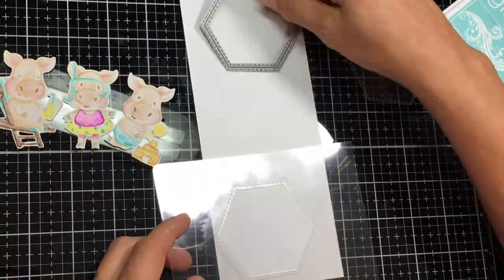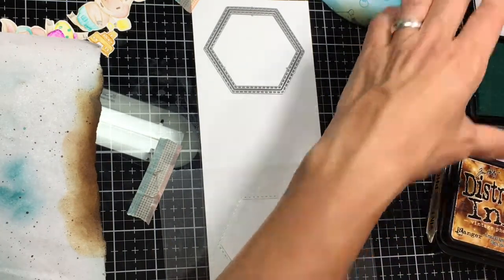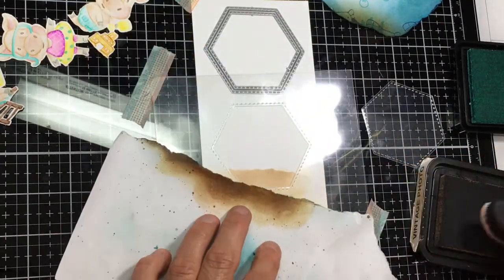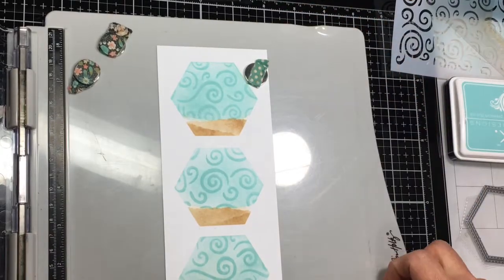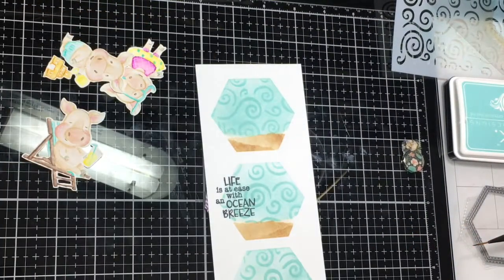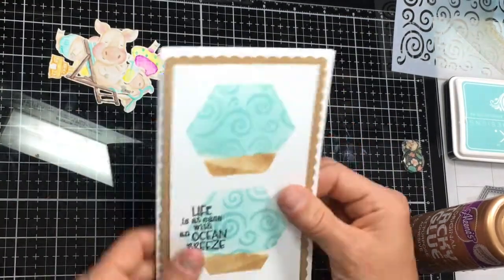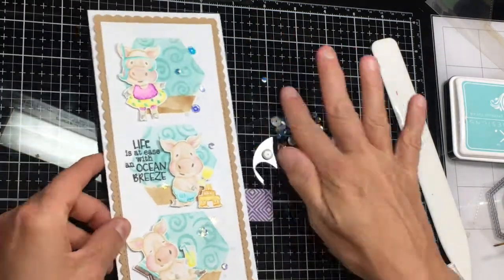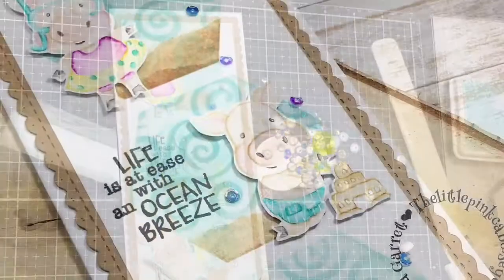No line water coloring slim line card part two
Club LLLC

Gina K sea glass ink

Nuvo Crystal drops

Vintage photo Distress ink

Video 1 noline Watercoloring